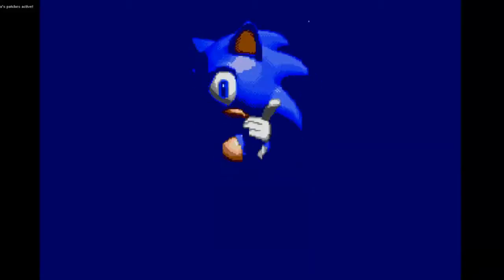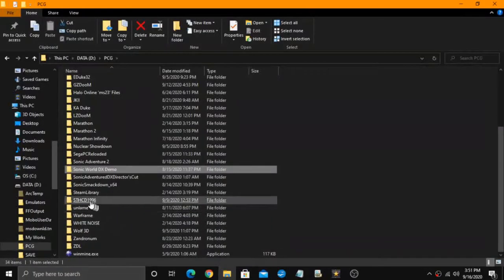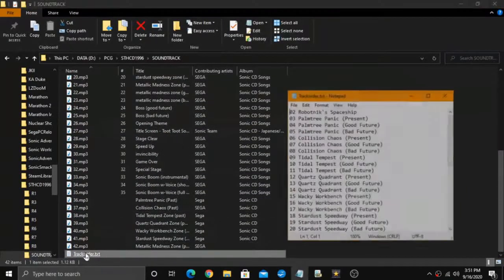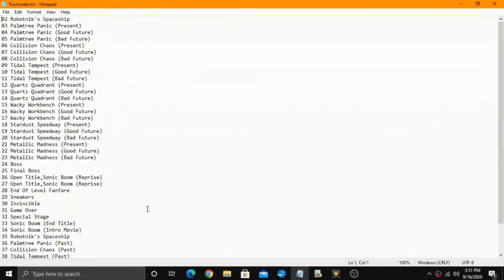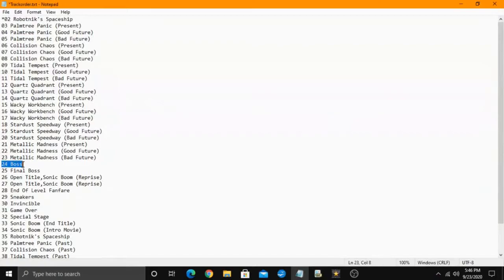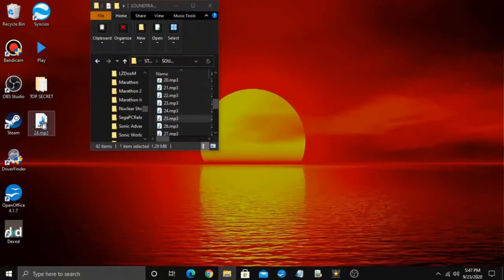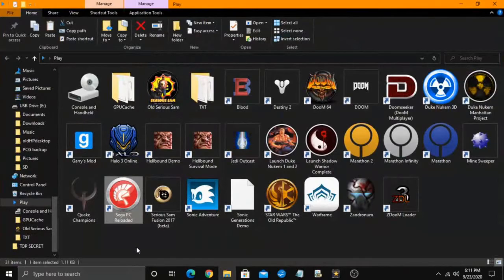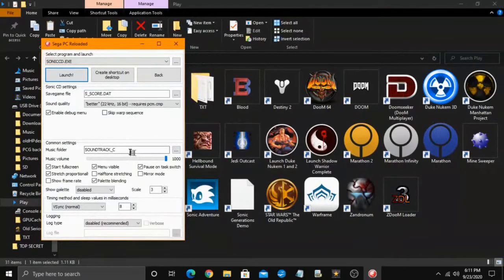The Customizable Soundtrack Of Sonic CD 1996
You can replace the tunes that you don't like... You can change entire soundtrack... The possibilities are infinite!